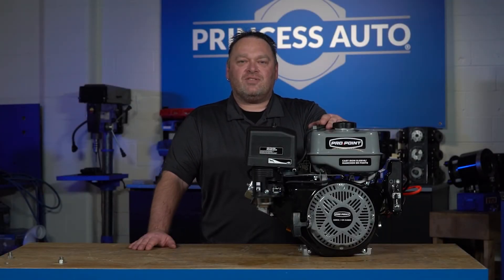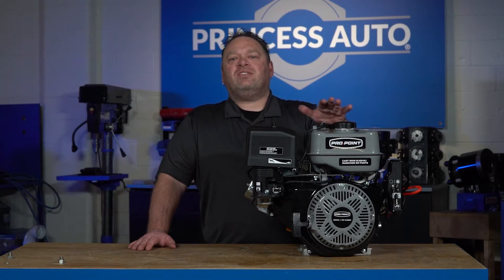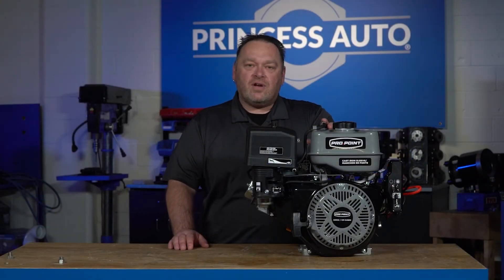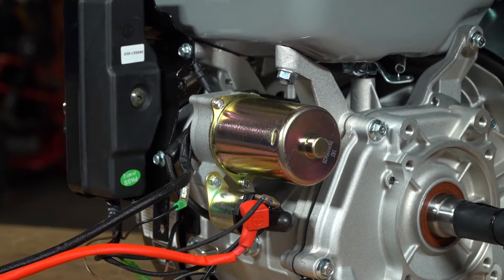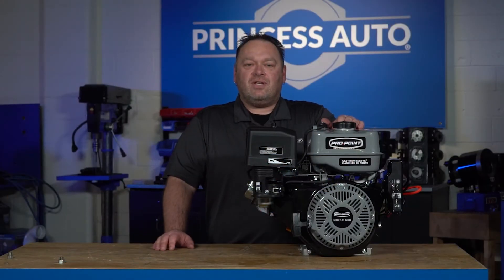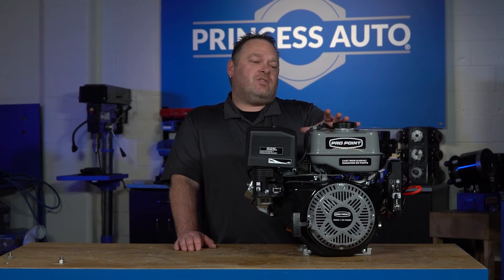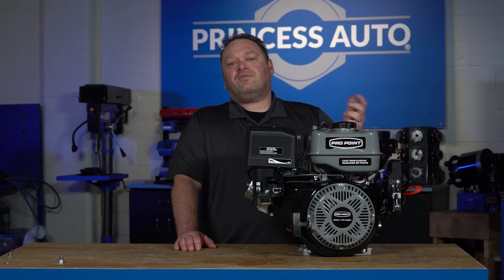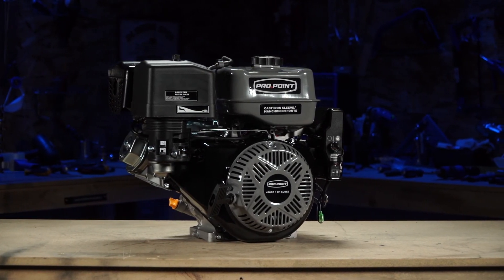420cc OHV Gas Engine with Electric Start Review - 8628265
Cast-iron cylinder sleeve extends engine life. Shaft dia.: 1 in. Overhead-valve design. Low-oil shutdown.